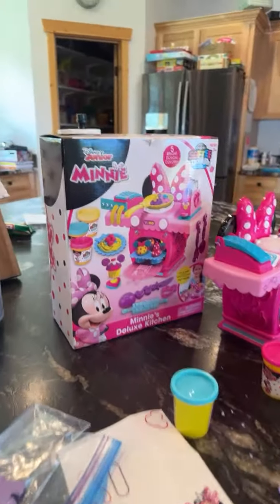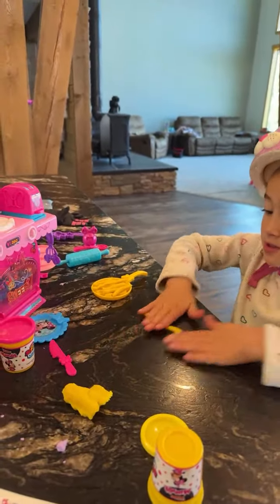Cute Baby Girl Playing Minnie Mouse Softee Dough Color Magic Kitchen Create Your Own Cupcake & Food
💟💟💟 All Glory to God. Take care always. I love you all. God Bless. 💟💟💟